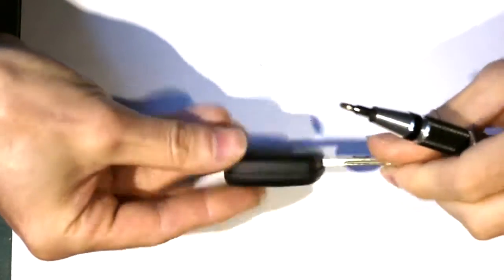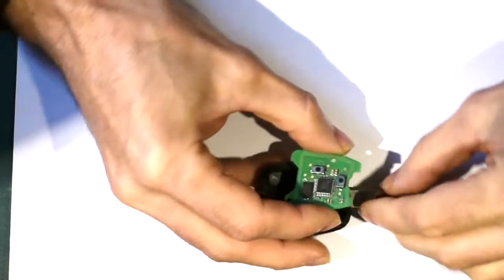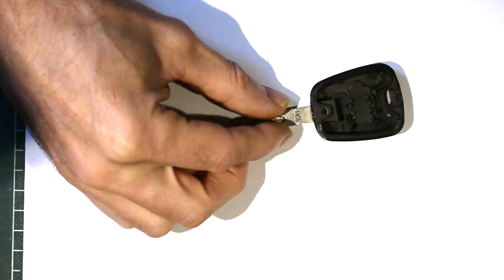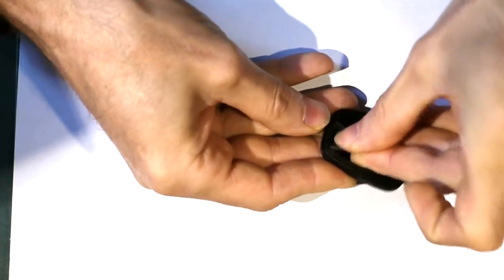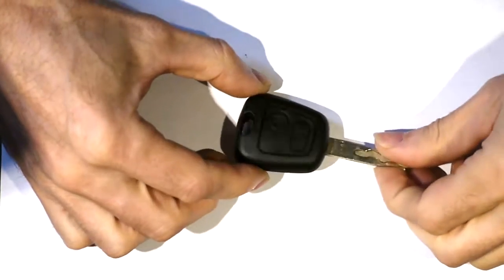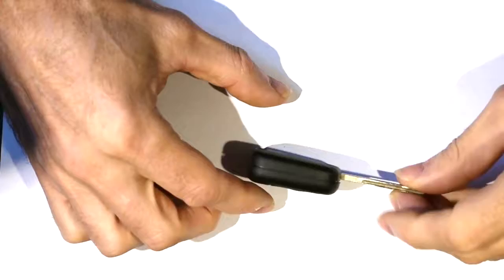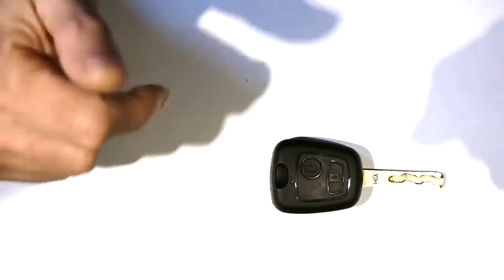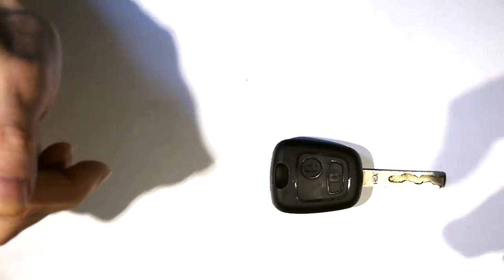£100 Car - Key Transponder